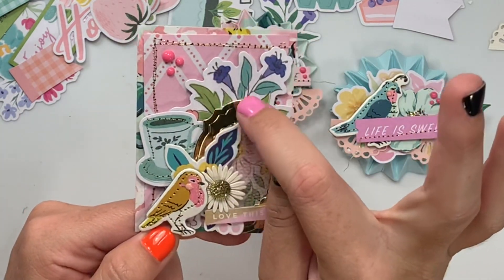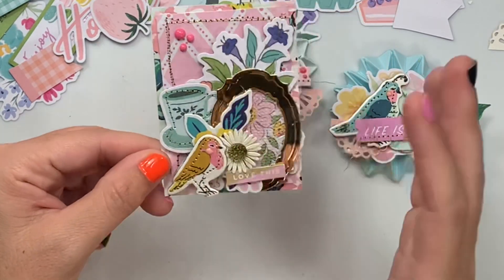Project share for @Itsadeal 💕